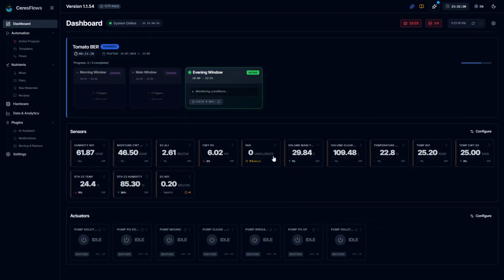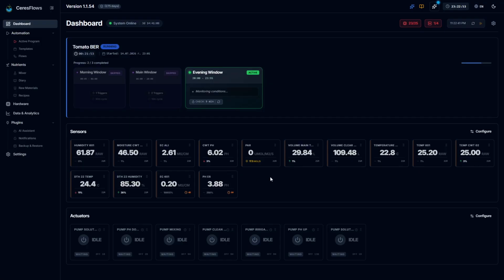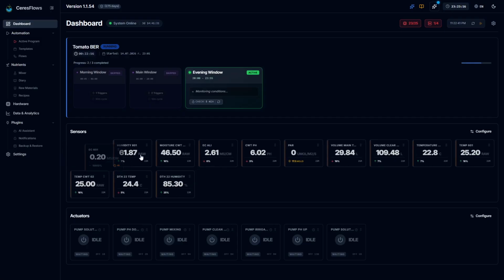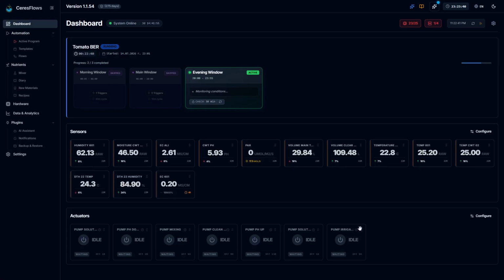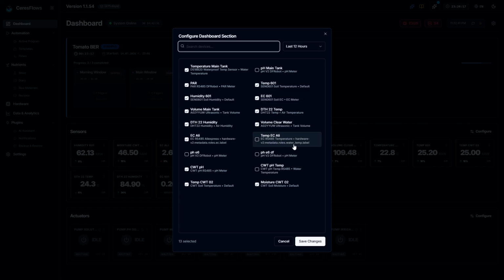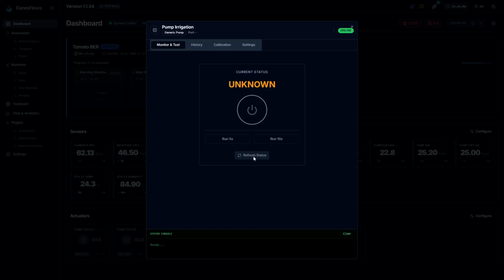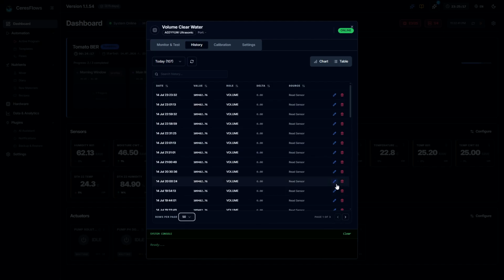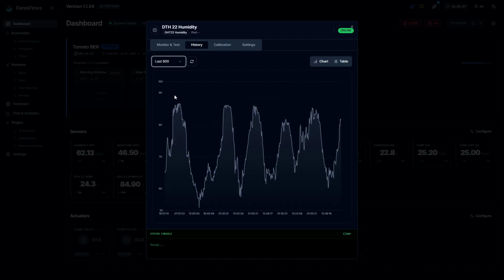CeresFlows | Dashboard — Your Entire System, One Glance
Not another settings screen. Just the one thing you check every morning — at a glance.

Dashboard is the operational center of CeresFlows. It brings together the most important information from every module — active program, live sensor readings, running devices — into one real-time view. It doesn't store data or run logic of its own; it simply shows you, in seconds, exactly what your system is doing right now.

🔹 Personalized Workspace — choose which devices to show, in what order, and over what time range — it's saved until you change it
🔹 Focus-Driven Design — new devices are never added automatically; you decide what earns a spot on your dashboard
🔹 Live Operational Status — see the active program, current time window, and running flow update in real time
🔹 Direct Navigation Layer — tap any card to jump straight into that device's settings — no menu hunting
🔹 Separated Monitoring Model — sensors and actuators are shown separately, so readings and actions are never confused

This isn't a generic home screen — it's a fully personalized operational view, with one-tap access to every device, and a clear separation between what's being measured and what's actually running.

🌱 CeresFlows — local-first automation & intelligence platform for growing environments.
Hardware from you. Brain from us.